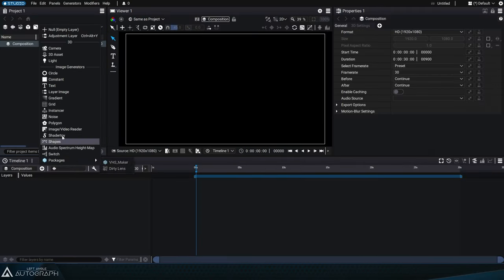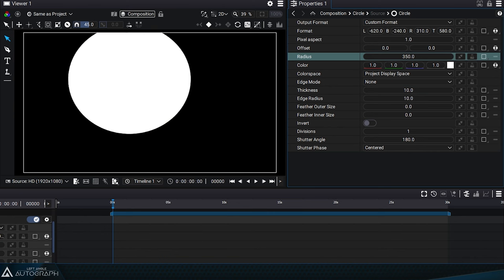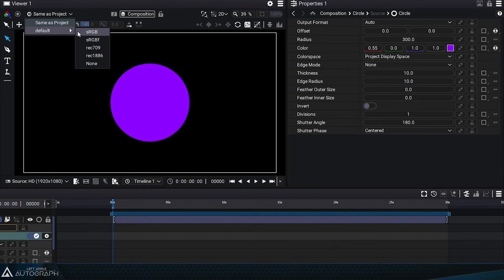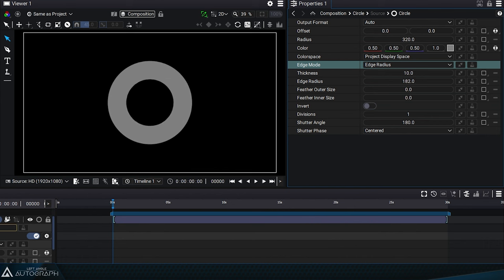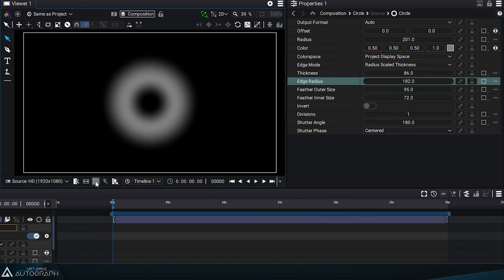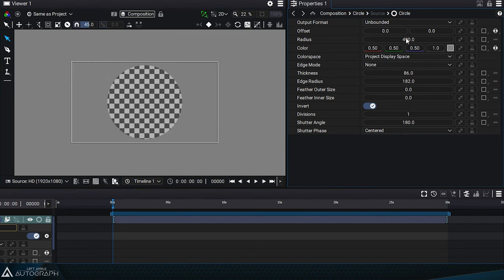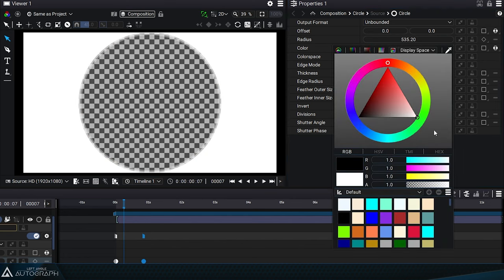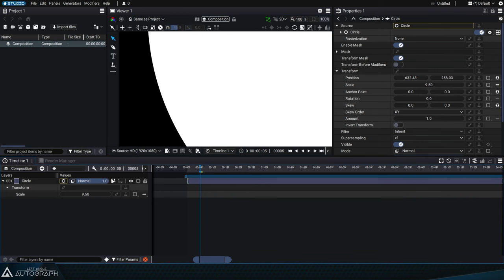Circle | Image Generators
In this video, you will learn how to use the Circle Generator.